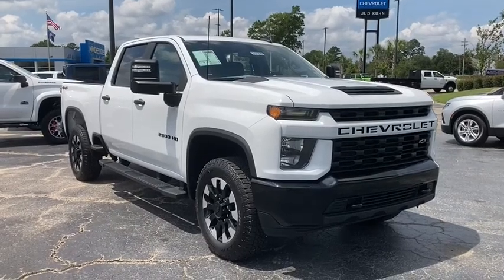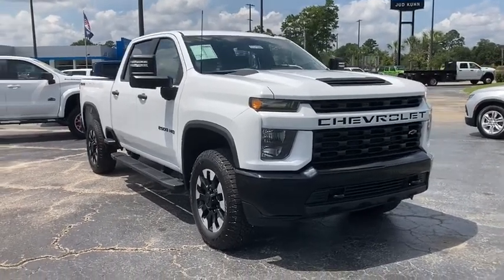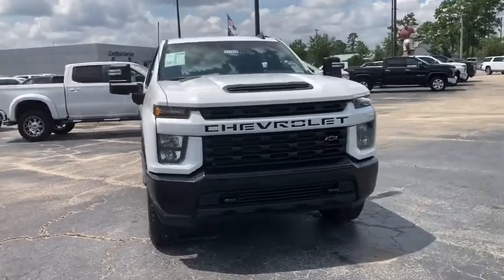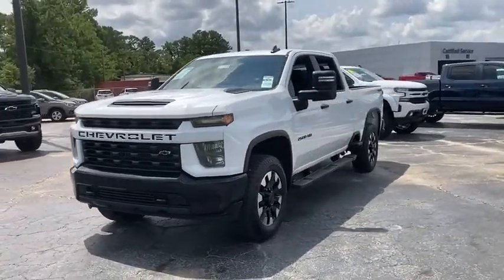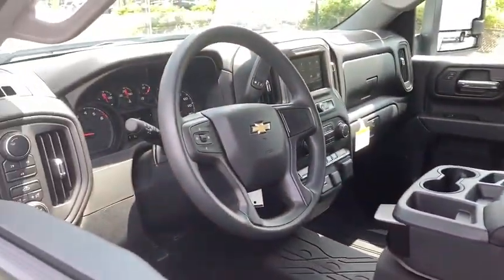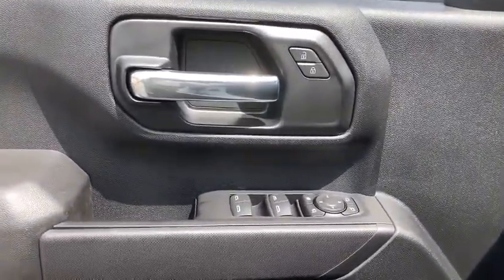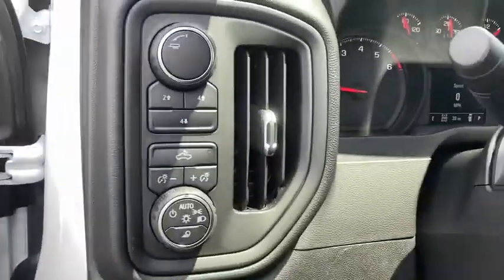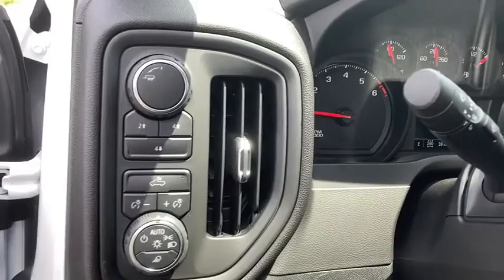2020 Chevrolet Silverado_2500HD Wilmington, Myrtle Beach, North Myrtle Beach, Conway, Lumberton SC 1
Summit White New 2020 Chevrolet Silverado_2500HD available in Wilmington, South Carolina at Jud Kuhn Chevrolet. Servicing the Myrtle Beach, North Myrtle Beach, Conway, Lumberton, SC area.

Preferred Equipment Group 1CX|3.73 Rear Axle Ratio|Front 40/20/40 Split-Bench Seat w/No Storage|Cloth Seat Trim|Suspension Package|Custom Convenience Package|Infotainment Package|Custom Value Package|Radio: Chevrolet Infotainment 3 System|Electronic Cruise Control w/Set & Resume Speed|Electric Rear-Window Defogger|Color-Keyed Carpeting Floor Covering|1st & 2nd Row All-Weather Floor Liners (LPO)|OnStar & Chevrolet Connected Services Capable|120-Volt Instrument Panel Power Outlet|Black Chevytec Spray-On Bedliner w/Chevrolet Logo|Deep-Tinted Glass|Front License Plate Kit|LED Cargo Area Lighting|Heated & Auto-Dimming Vertical Trailering Mirrors|Dark Essentials Package (LPO)|Front Black Bowtie Emblem (LPO)|6 Rectangular Black Tubular Assist Steps (LPO)|Gooseneck/5th Wheel Package|Dual 220-Amp Primary/170-Amp Auxiliary Alternators|730 Cold-Cranking Amps/70 Amp-hr Auxiliary Battery|Integrated Trailer Brake Controller|Manual Tailgate Function w/EZ Lift|Locking Tailgate|Rear 60/40 Folding Bench Seat (Folds Up)|Chevrolet Connected Access Capable|Power Front Windows w/Passenger Express Down|Power Rear Windows w/Express Down|Remote Keyless Entry|Power Door Locks|Power Front Windows w/Driver Express Up/Down|Front Rubberized Vinyl Floor Mats|Rear Rubberized Vinyl Floor Mats|Bluetooth For Phone|Remote Vehicle Starter System|Compass|Heated Vertical Trailering Mirrors|Auto-Dimming Inside Rear-View Mirror|Body Color Front Grille|120-Volt Bed Mounted Power Outlet|170 Amp Alternator|720 Cold-Cranking Amps Heavy-Duty Battery|Black Mirror Caps|Manual Tilt-Wheel Steering Column|2-Speed Electronic Shift Transfer Case|Manual Tailgate Function w/No EZ Lift|Black Name Plates (LPO)|Black Tailgate Lettering (LPO)|SiriusXM Radio|3.5 Diagonal Monochromatic Display DIC|6-Speaker Audio System|4G LTE Wi-Fi Hotspot Capable|Gooseneck/5th Wheel Prep Package|4-Wheel Disc Brakes|6 Speakers|Air Conditioning|Electronic Stability Control|Front Center Armrest|Tachometer|Voltmeter|ABS brakes|AM/FM radio|Alloy wheels|Brake assist|Delay-off headlights|Driver door bin|Dual front impact airbags|Dual front side impact airbags|Front anti-roll bar|Front reading lights|Front wheel independent suspension|Fully automatic headlights|Heated door mirrors|Illuminated entry|Low tire pressure warning|Occupant sensing airbag|Outside temperature display|Overhead airbag|Overhead console|Panic alarm|Passenger door bin|Passenger vanity mirror|Power door mirrors|Power steering|Power windows|Rear reading lights|Rear step bumper|Remote keyless entry|Speed control|Split folding rear seat|Tilt steering wheel|Traction control|Trip computer|Turn signal indicator mirrors|Variably intermittent wipers|Front beverage holders|Exterior Parking Camera Rear|Premium audio system: Chevrolet Infotainment 3|Apple CarPlay/Android Auto